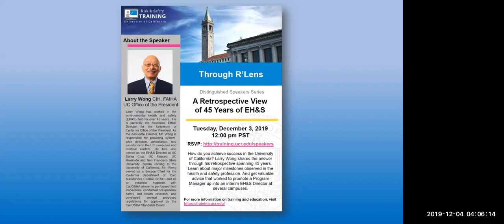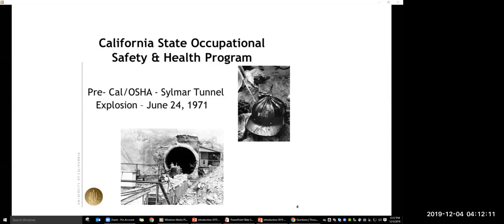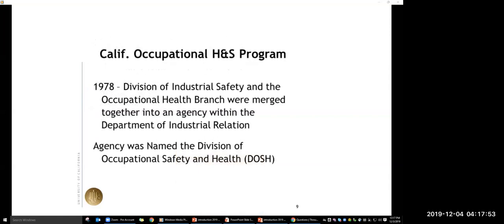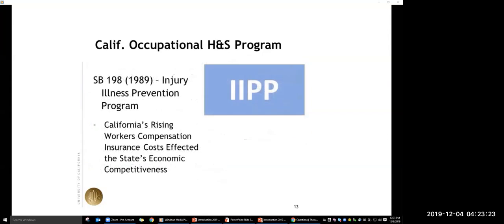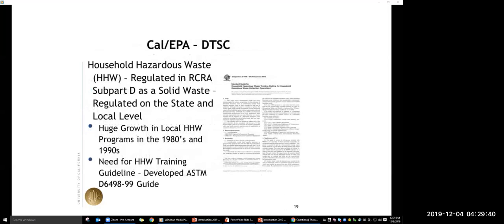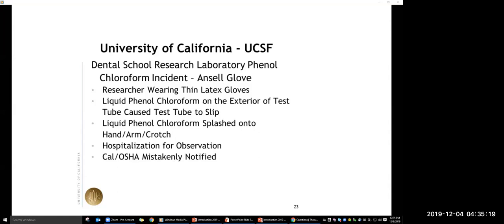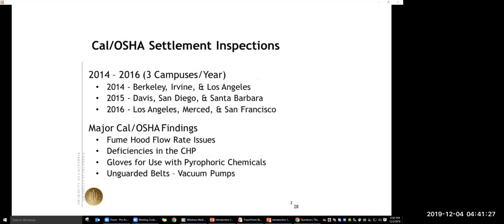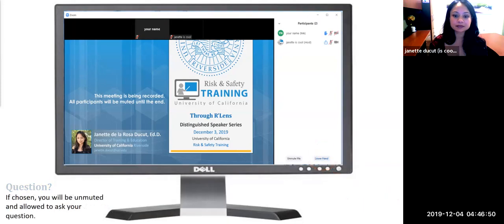Distinguished Speaker Series: A Retrospective View of 45 Years in EH&S (ARCHIVE)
Webinar Recording from Zoom, includes Q&A

Larry Wong, CIH, FAIHA, and Associate EH&S Director for the University of California Office of the President, discusses the history of EH&S and his career, which has spanned 45 years.